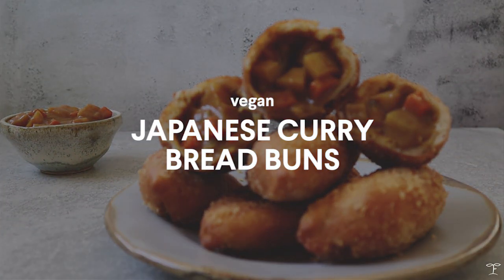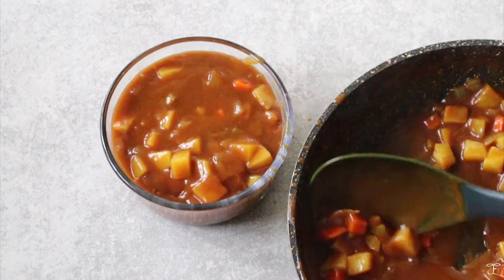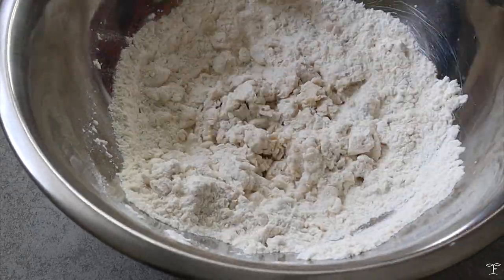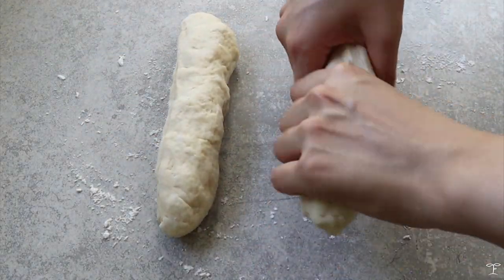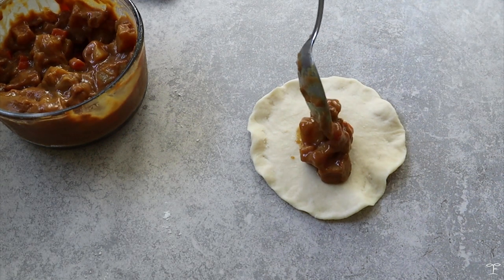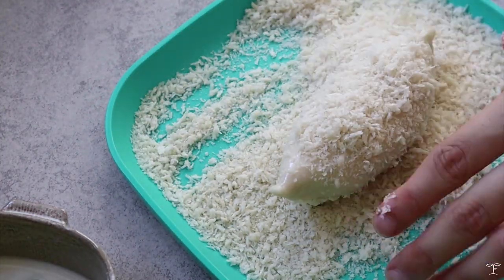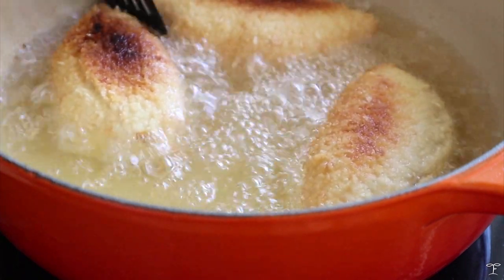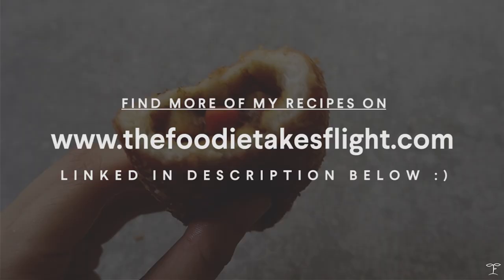JAPANESE CURRY BREAD BUNS (Kare Pan) | Vegan Recipe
Crispy on the outside with a light and chewy dough on the inside! Filled with satisfying savoury Japanese curry with potatoes, carrots, onions, and bell peppers—but you can get creative with your veggies (or even tofu) of choice! These are usually cooked by frying to a golden brown crisp, but can also be baked!

Japanese S&B Curry Cubes (Mild)
Japanese S&B Curry Cubes (Medium Hot)

Equipment I use:
Camera I use to take photos